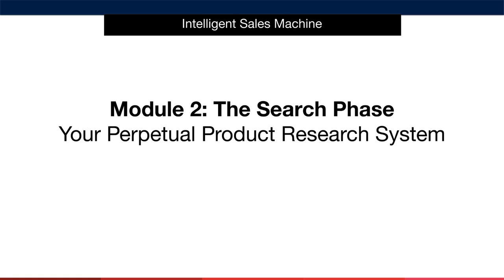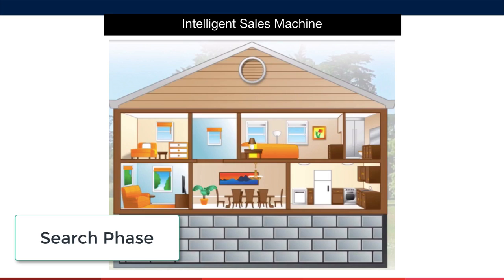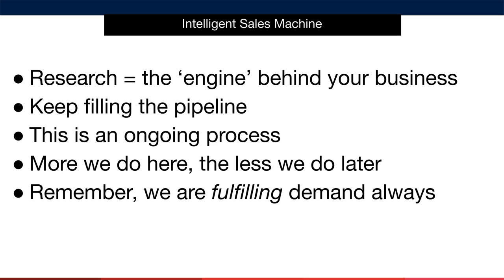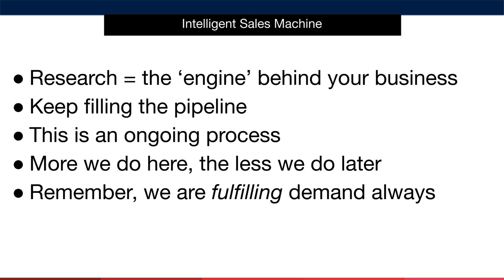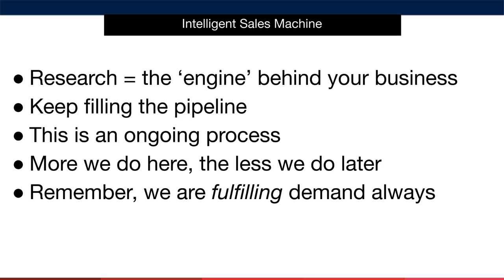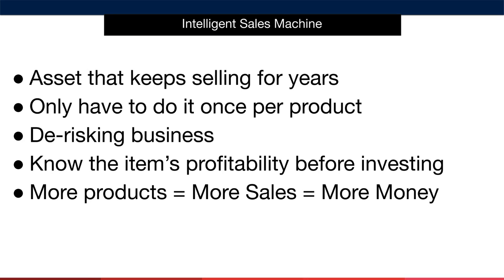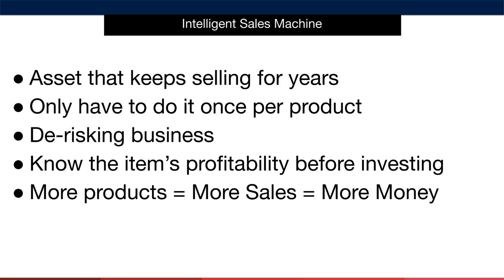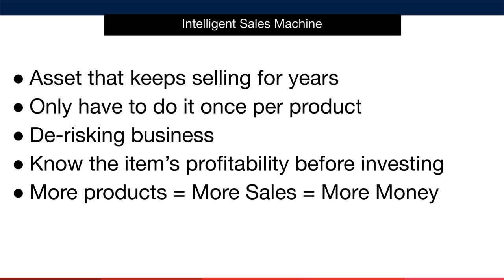Module 1 - Search Phase, Video 2, Perpetual Research System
This is the second lesson in module 1, Search Phase, where I teach the perpetual research system for Amazon FBA products.